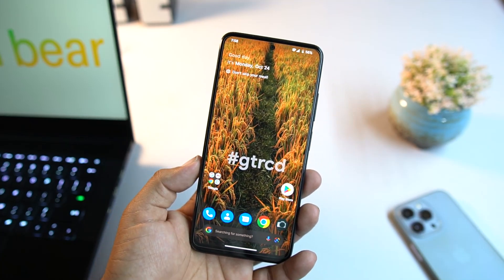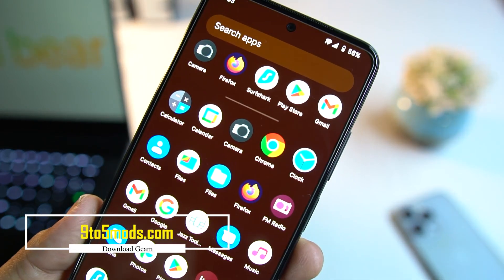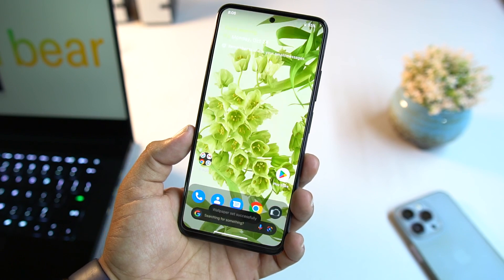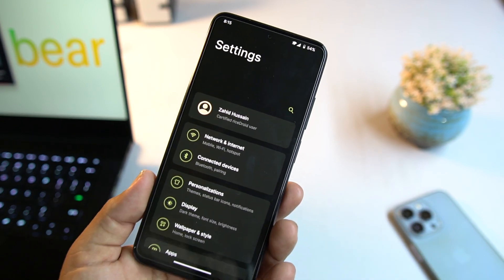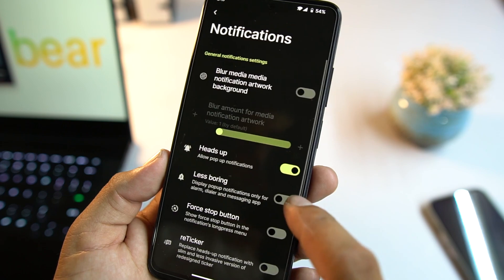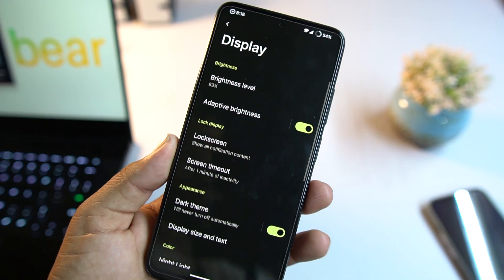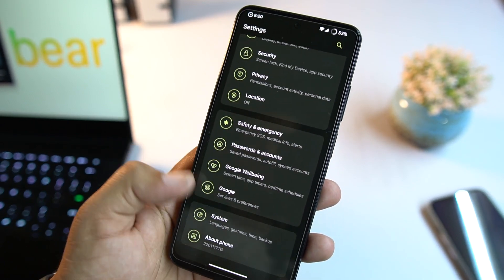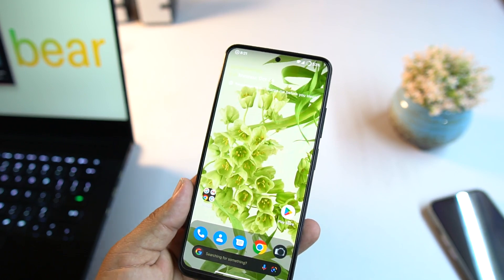Rice Droid Android 13🔥: Rom Full of Features ft Redmi Note 11 (Spes/N)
Status: Super stable
Android version: 13
riceDroid UNOFFICIAL V7.5 | Android 13
Released: 18/10/22′

Credits
Thx to @jabiyeff21 for the resource
Fahad Mahar for review

Go to TWRP recovery.
Format data.
Flash downloaded Rom.
Go to advanced and flash the current TWRP.